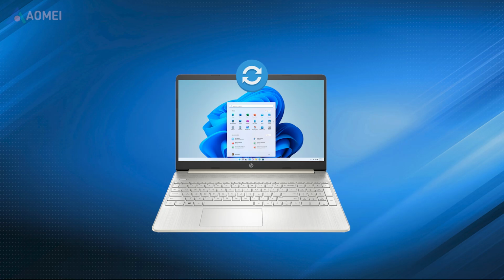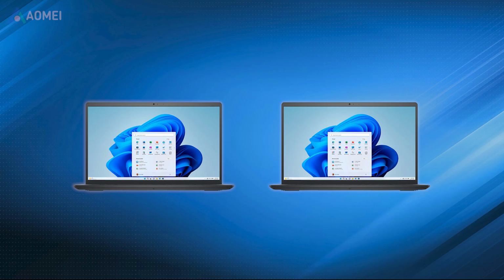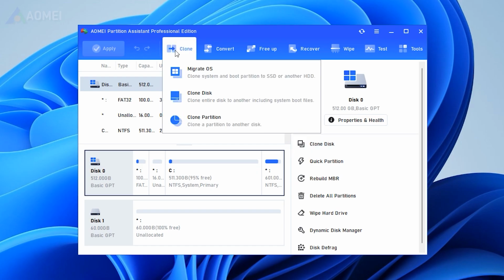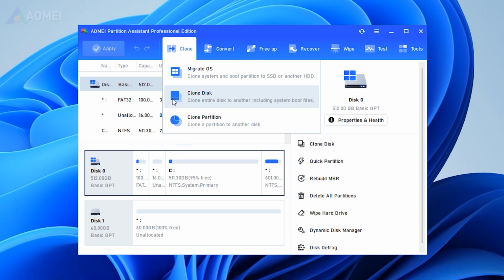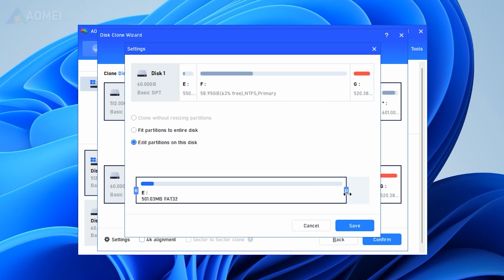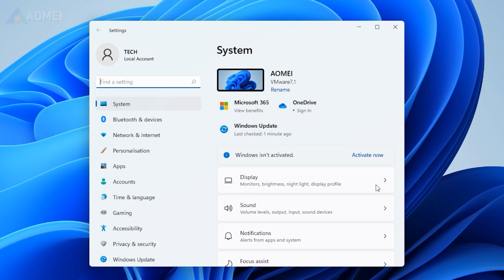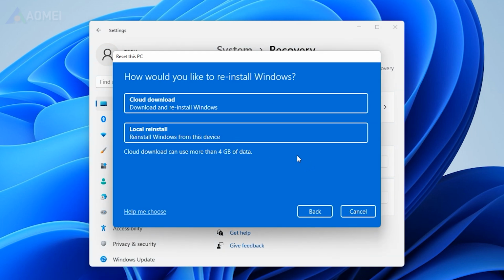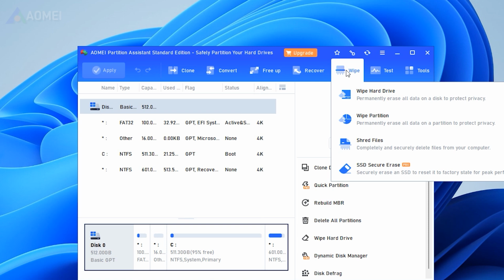How to Backup and Clear Old Computer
Take a look at this tutorial to learn what to do with an old computer.

✅ 【Detail】
Method 1. Back up your disk or system
There must be some important data you want to keep on your old computer. The best choice is to clone your disk or OS. This can avoid reinstalling the Windows system and all your programs. You will have the complete same system and Windows environment on your new PC. This tool provides 2 backup plans and support all Windows for different users.
▶ Migrate OS: is for users who wish only to keep a Windows system. You can transfer only the old system to another disk and boot it on the target computer.
▶ Clone Disk: is designed for people who want to create an exact duplicate disk on the new PC.
1. On the tool bar, choose Clone, select Clone Disk.
2. Select the system disk as the source disk and hit Next.
3. Select the destination disk and click Next.
4. You can click on Settings to resize the partition.
5. If your disk is SSD then check 4K Alignment.
6. Click Confirm and Apply, Proceed.

Method 2. Clear personal data
After you back up all your data safely, now it’s time to clear all data from your computer, especially if you want to sell your old computer.
▶ To factory reset your old PC
In Settings, Click Recovery. Click Reset PC. Choose Remove everything to remove all of your personal files, apps, and settings. Choose from Cloud Download or Local Reinstall. Hit next. Then, confirm the operation and click “Reset” to start it. If your PC is unbootable, you can insert the installation disc or bootable USB into the computer to achieve.
▶ Completely wipe your hard disk
If you are concerned that your personal information will be retrieved, you can completely wipe the hard disk to make the data more difficult to recover. This tool also provides 4 wiping methods. Most software-based recovery programs may be avoided using the first two approaches. The last two methods take longer to deploy and are more secure since the two wiping methods erase a hard drive more thoroughly.